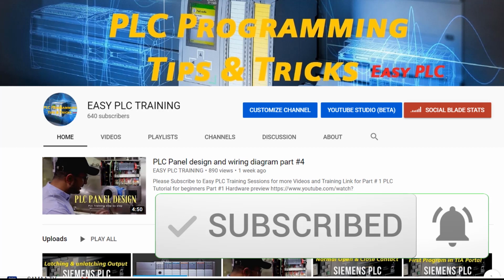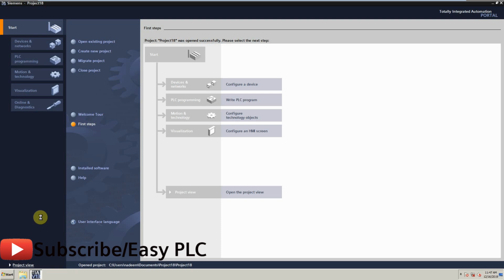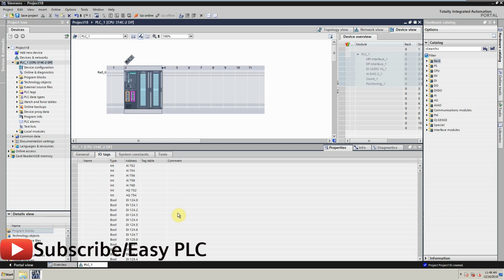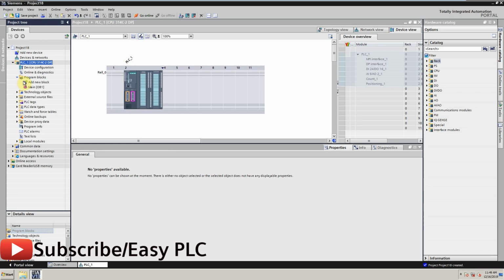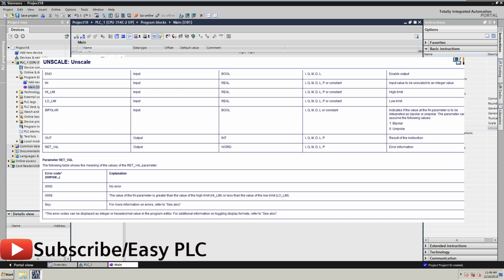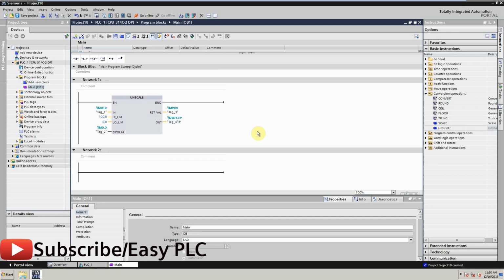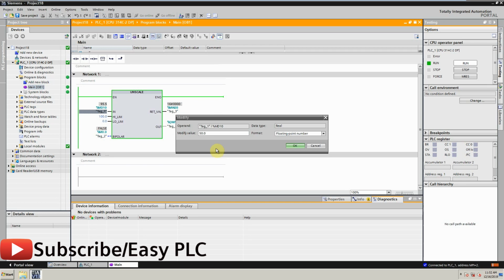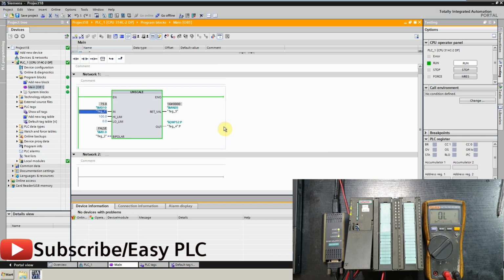ANALOG OUTPUT (Unscale Instruction) S7 300 CPU 314 2DP with TIA Portal #15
PLC Tutorial for beginners Part #1 Hardware preview

PLC Tutorial for beginners Part #2  First Program # Hardware configuration

S71200 PLC Tutorial for beginners Part #3 Normal Open / Close push button # TIA PORTAL

PLC Tutorial for beginners Part #4 Latching and unlatching output || TIA PORTAL

Find Location of I/O tags in the PLC Rack || TIA PORTAL || Lesson #5

Siemens HMI MIGRATION TOOL TIA PORTAL || Lesson #6

SET RESET INSTRUCTIONS

ON DELAY and OFF Delay TIMER Lesson#8

Link for Part#9 Timers

UP DOWN COUNTER Lesson#9 || TIA PORTAL PLC programming for beginners

How to Program Analog inputs 4 to 20mA with TIA portal S7-1200 PLC || Lesson# 10

What is Data Block DB ? How to program a DB ? TIA Portal Lesson#11

SET RESET INSTRUCTIONS

Real Time Clock in TIA PORTAL